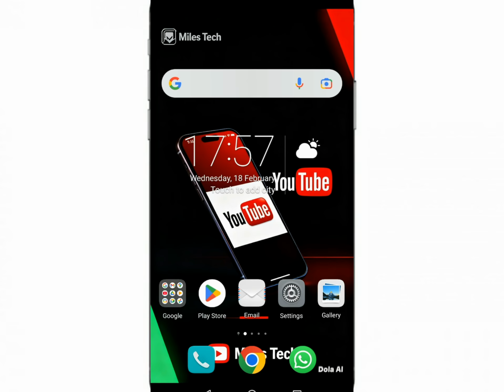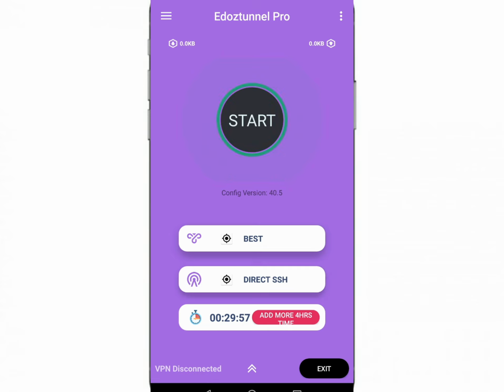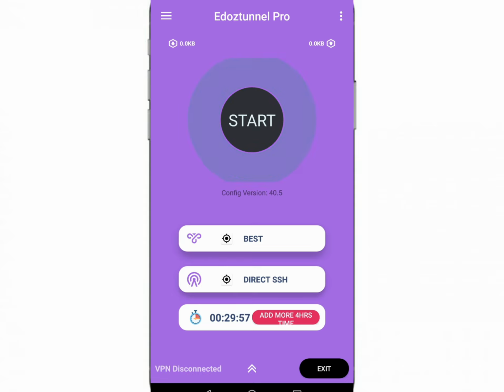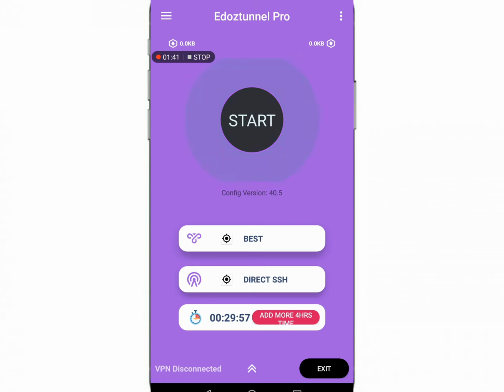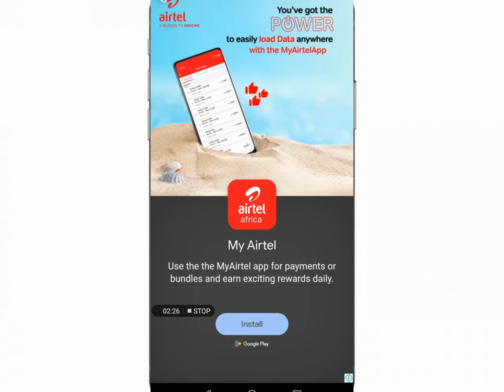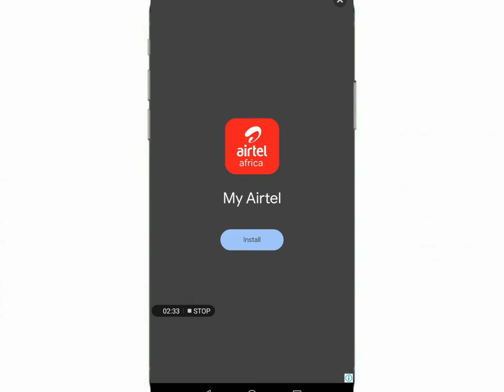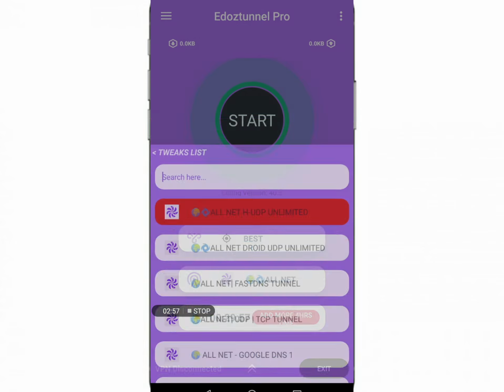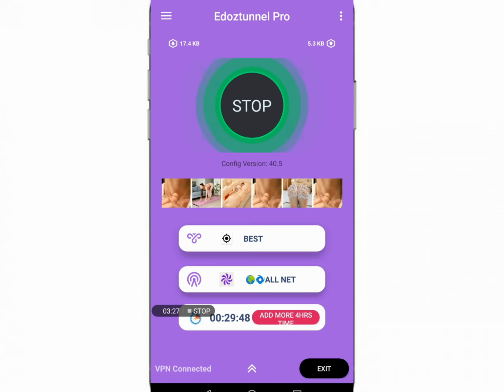How to Setup Edoz Tunnel Pro VPN in ALL Countries For a Secure Connection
Learn how to set up Edoz Tunnel Pro VPN step by step for a fast, stable, and secure internet connection. In this video, I show you how to connect properly, optimize performance, and achieve high-speed results like the 790 Mbps speed test shown. Whether you want better browsing privacy, smoother streaming, or reliable access across different networks, this guide covers everything you need in a simple and clear way. Follow along as I explain the full configuration process, best settings for performance, and how to confirm that your VPN is connected and working correctly. This tutorial is beginner friendly and works in all supported countries and networks. Watch till the end to avoid common mistakes and get the best secure connection experience.